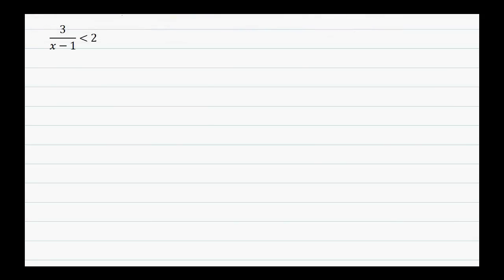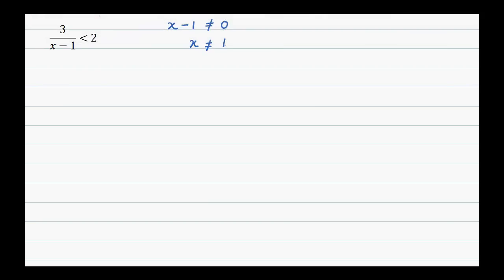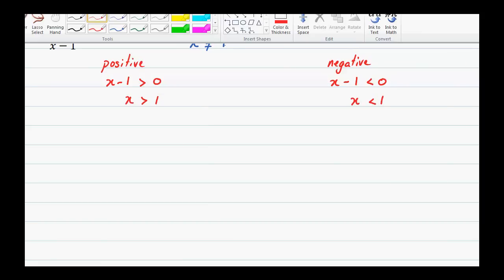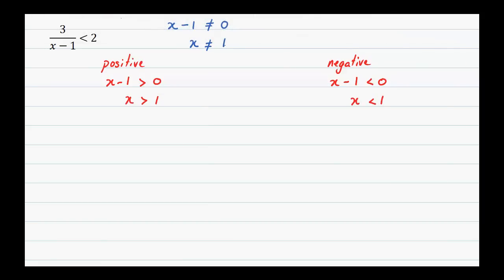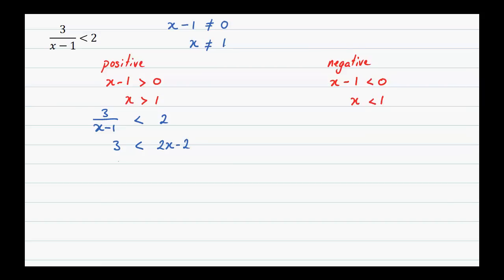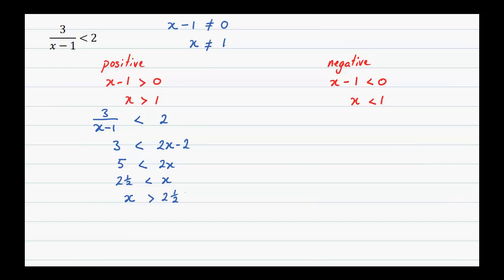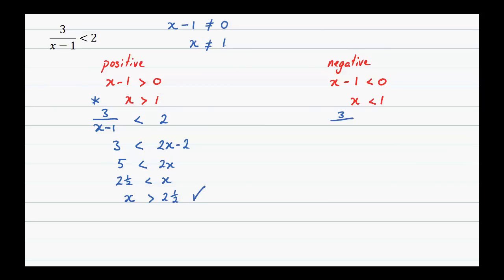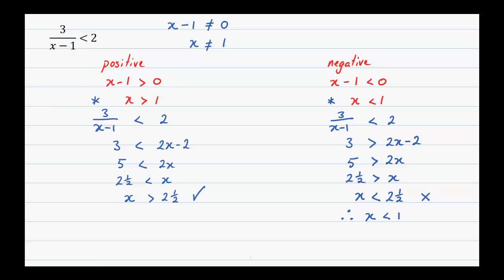Inequality with pronumeral in the denominator - method 1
Solve by considering positive and negative denominators